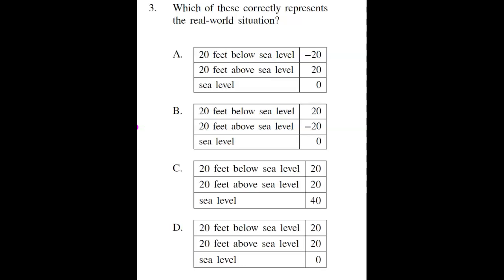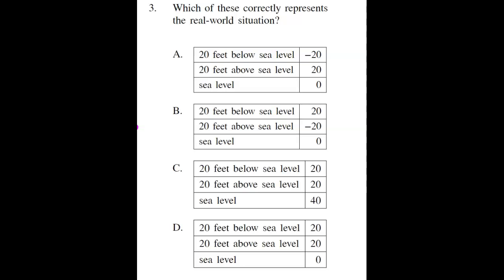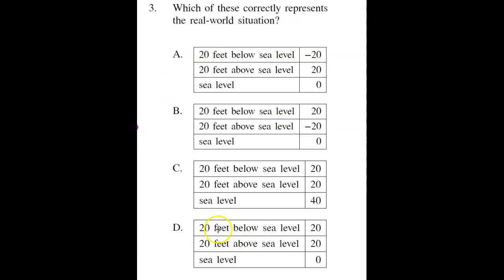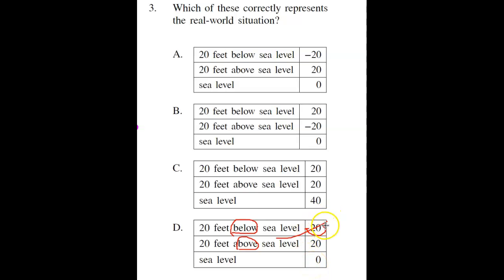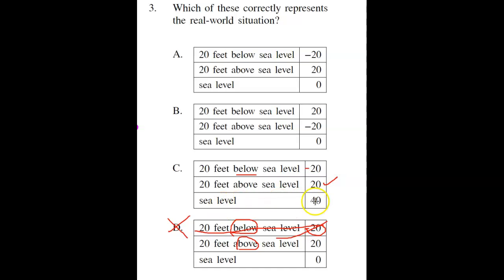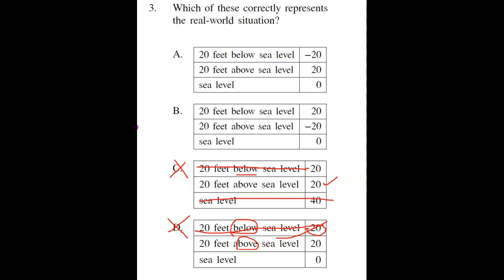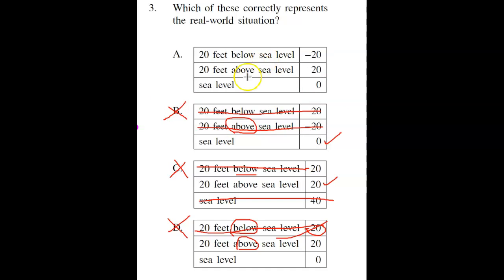7th Grade CR #0 Problem #3 Real-World Integers